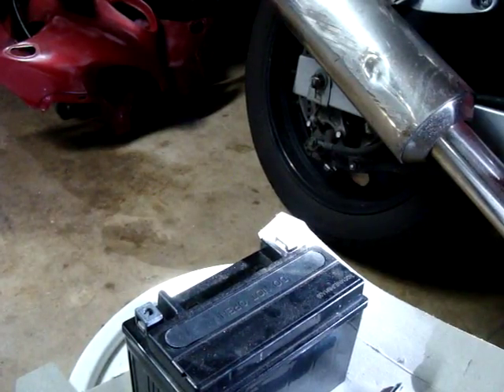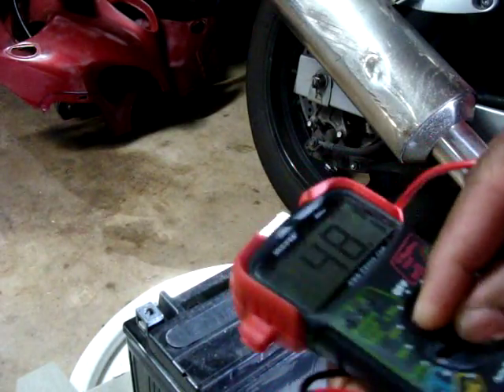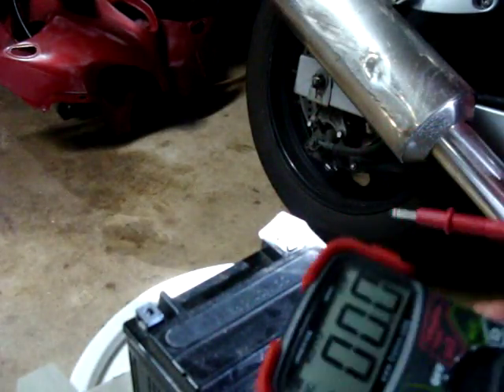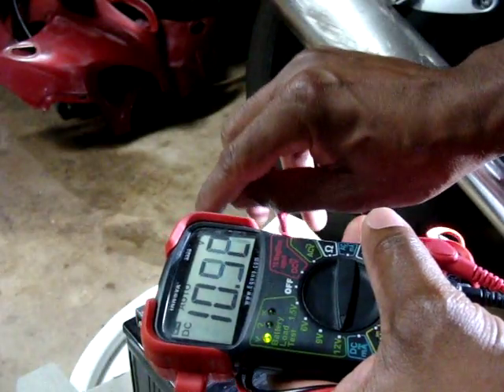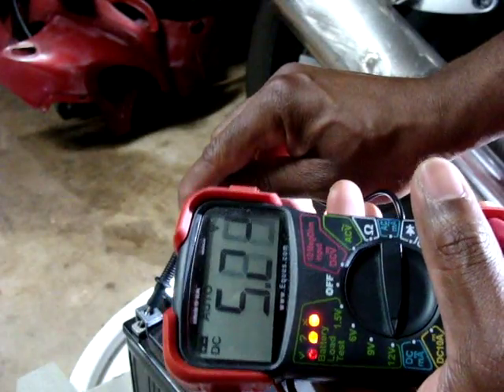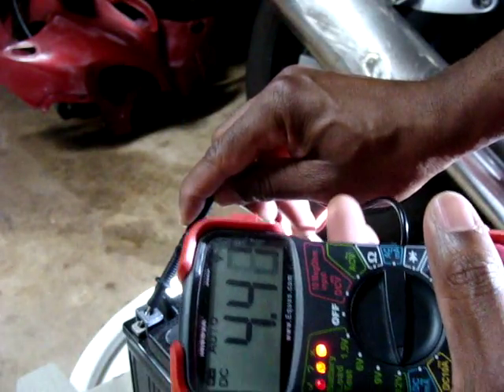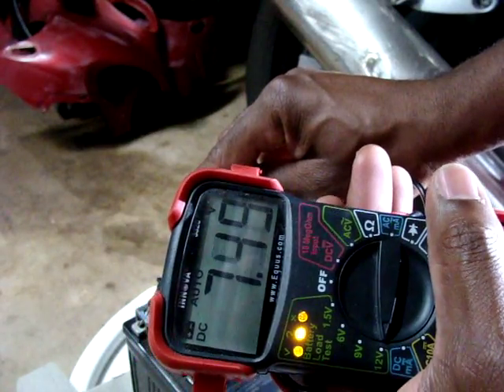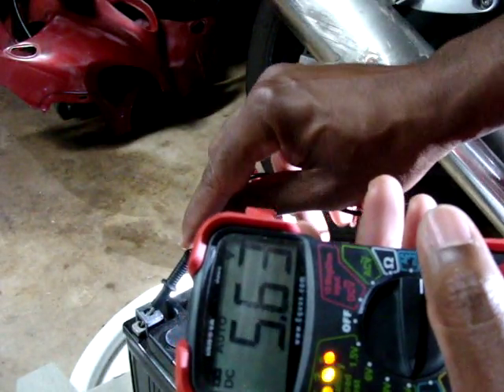How to test voltage amperage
battery testing
How to test a battery